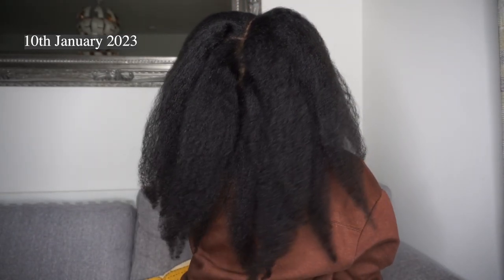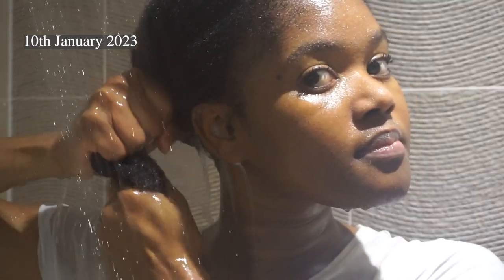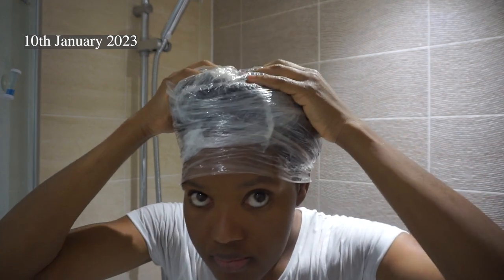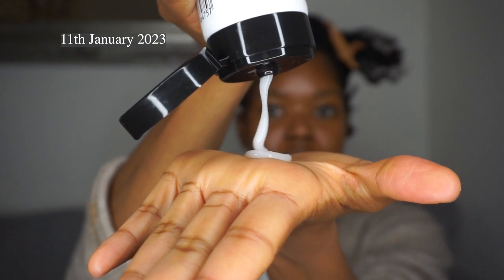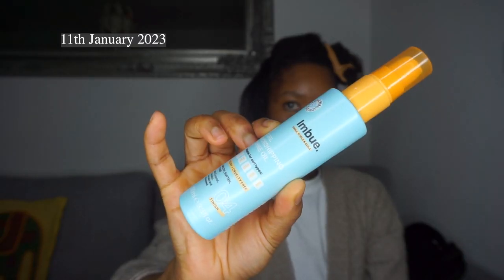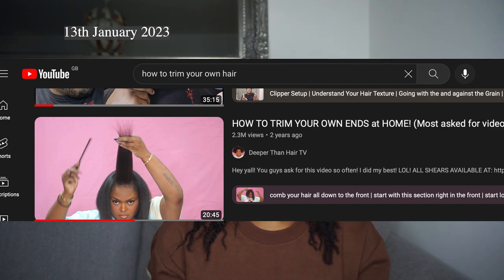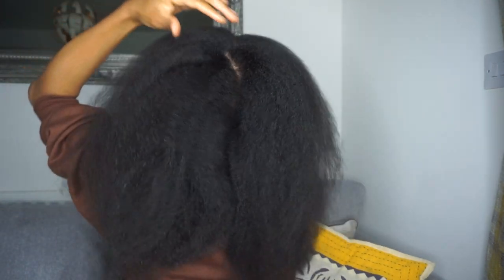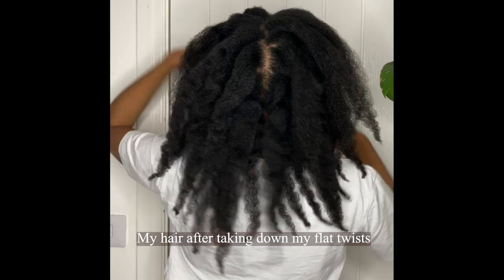Full Wash Day & DIY Salon trim on 4c natural hair | Trimming my own hair goes wrong | Limitlessbloom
Hi everyone , I know it's been a minute. Just took some time away to concentrate on my family. Heres a video from the beginning of the year where I share how I trimmed my own hair at home following @DeeperThanHairTv step by step video.

**TIME STAMPS
00:00 Introduction
00:08 Hair wash & deep conditioning
02:45  Blow-out
06:30 Trimming
23:41 Final Look
25:43 Evened out trim at the back of my hair
25:56 Wash & Go

** LINKS
- CHI silk infusion
- Ouidad Coil Infusion Gentle Clarifying Shampoo - @
- Aphogee Intensive Two Minute Keratin Reconstructor - @
- TRESemmé Keratin Smooth Heat Protection- @
- TRESemme Keratin Smooth blow dryer - @
- Tangle teezer blow drying brush

- Camera with kit lens - @
- 50 mm lens - @
- Ring Lighting Kit - @
- Soft box - @